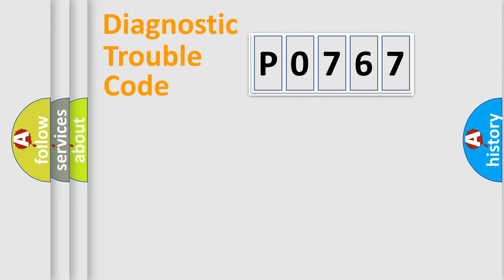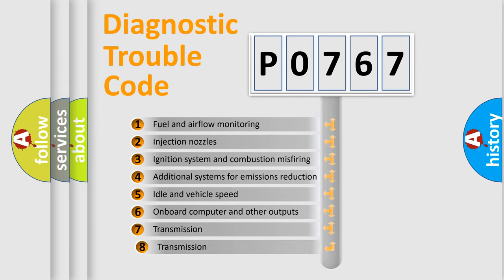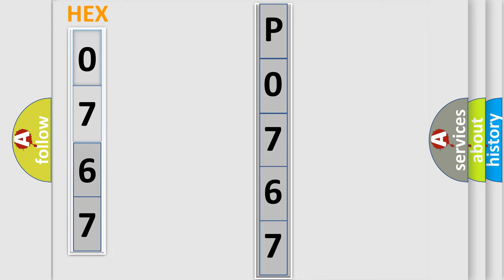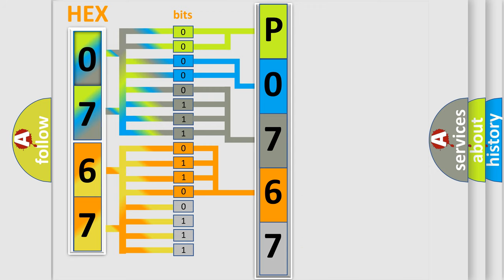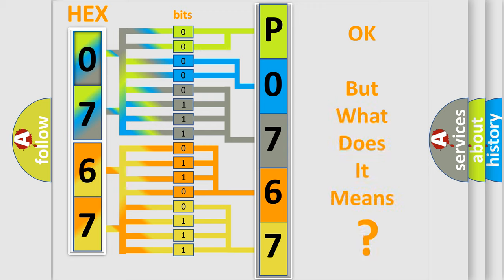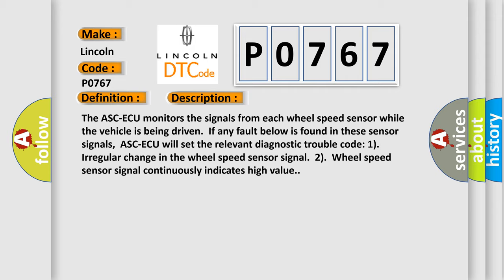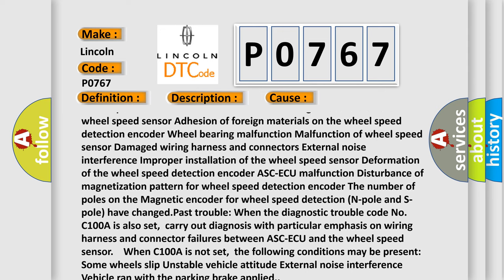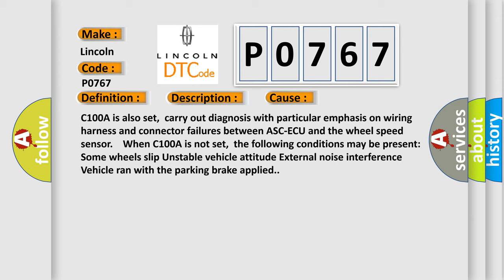DTC Lincoln P0767 Short Explanation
Contents:
0:21 Basic DTC analysis according to OBD2 protocol standard.
1:48 Insight into programming
2:58 A diagnostically understandable description of the Diagnostic Trouble Code
3:05 Basic error definition

Make:
Lincoln
Code:
P0767
Definition:
Abnormality in FR wheel speed sensor signal
Description:
The ASC-ECU monitors the signals from each wheel speed sensor while the vehicle is being driven.If any fault below is found in these sensor signals,ASC-ECU will set the relevant diagnostic trouble code: 1).Irregular change in the wheel speed sensor signal.2).Wheel speed sensor signal continuously indicates high value.
Cause:
Current trouble: Excessive gap between the wheel speed sensor and the wheel speed detection encoder Adhesion of foreign materials on the wheel speed sensor Adhesion of foreign materials on the wheel speed detection encoder Wheel bearing malfunction Malfunction of wheel speed sensor Damaged wiring harness and connectors External noise interference Improper installation of the wheel speed sensor Deformation of the wheel speed detection encoder ASC-ECU malfunction Disturbance of magnetization pattern for wheel speed detection encoder The number of poles on the Magnetic encoder for wheel speed detection (N-pole and S-pole) have changed.Past trouble: When the diagnostic trouble code No.C100A is also set,carry out diagnosis with particular emphasis on wiring harness and connector failures between ASC-ECU and the wheel speed sensor.When C100A is not set,the following conditions may be present: Some wheels slip Unstable vehicle attitude External noise interference Vehicle ran with the parking brake applied.